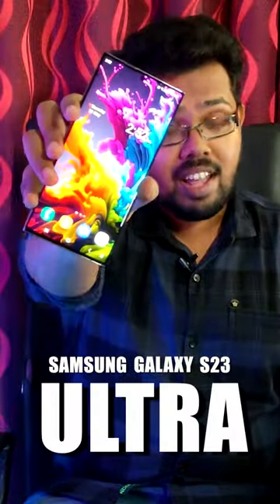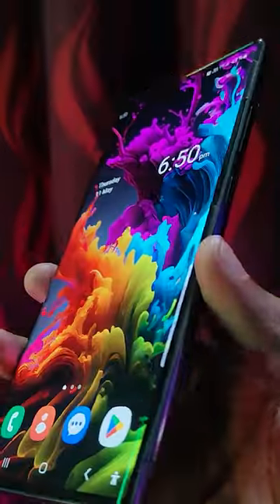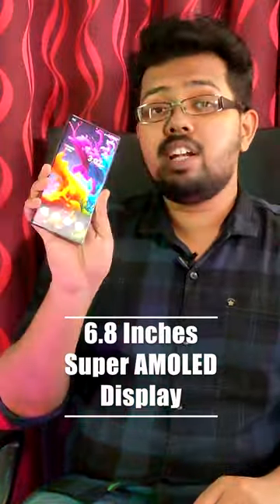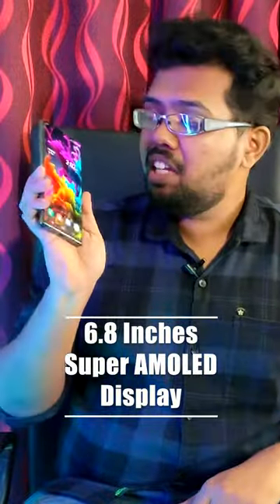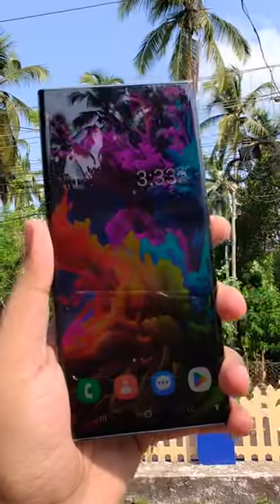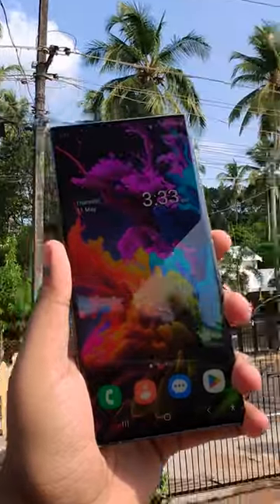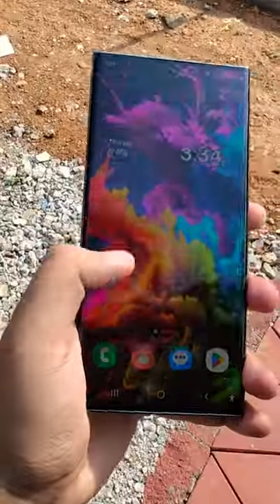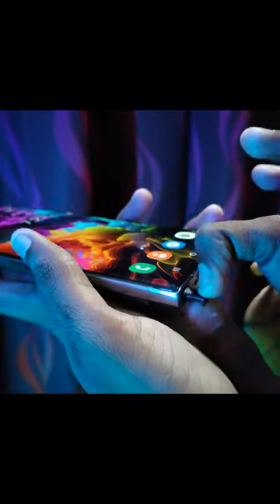Witness Unmatched Gaming Perfomance with Samsung Galaxy S23 Ultra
PLAYED ON SAMSUNG GALAXY S23 ULTRA